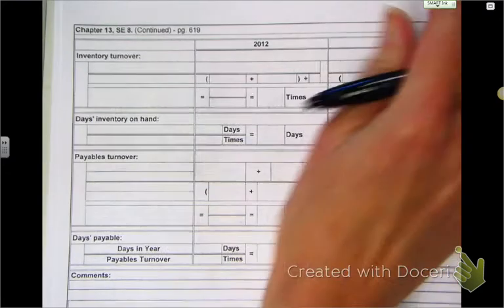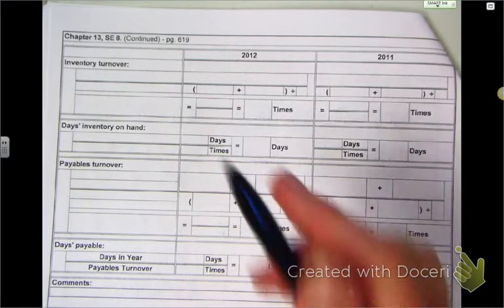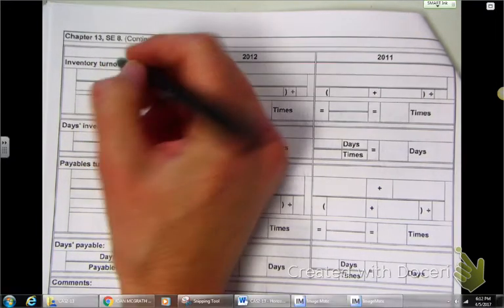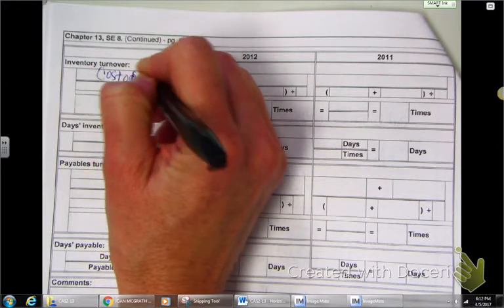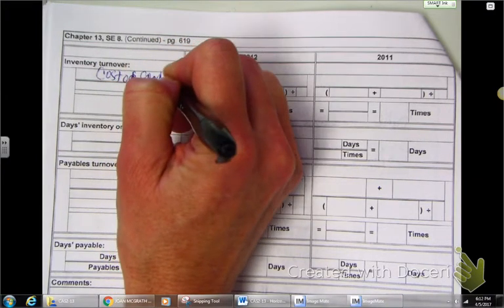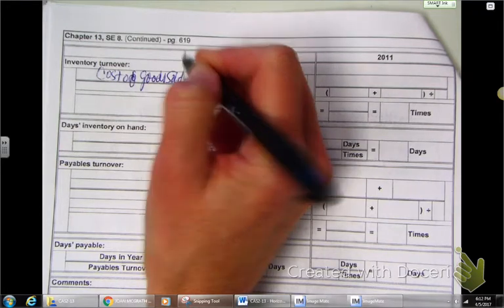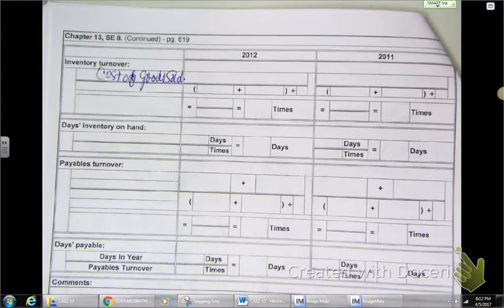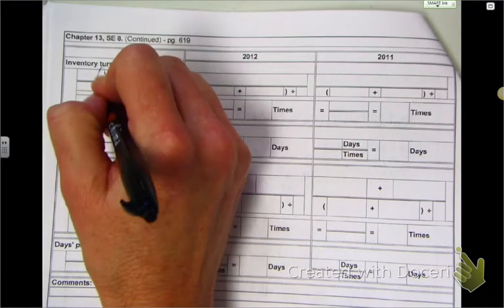CAS2-13 Operating Asset Mgmt Ratio Calculations - SE8 pg. 618